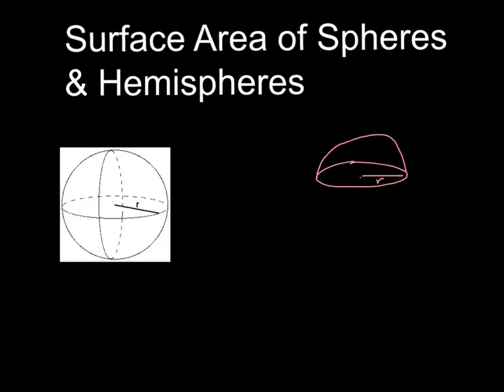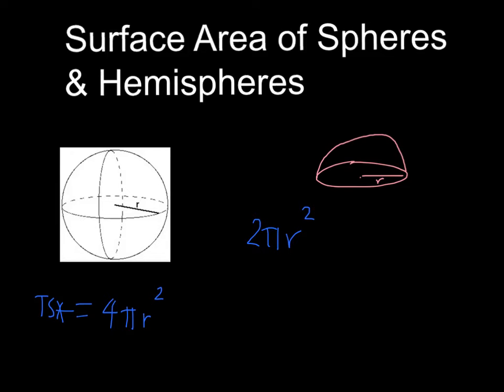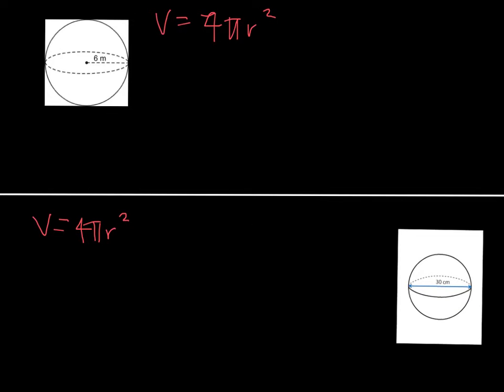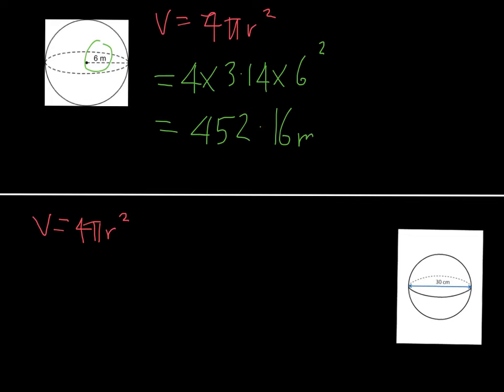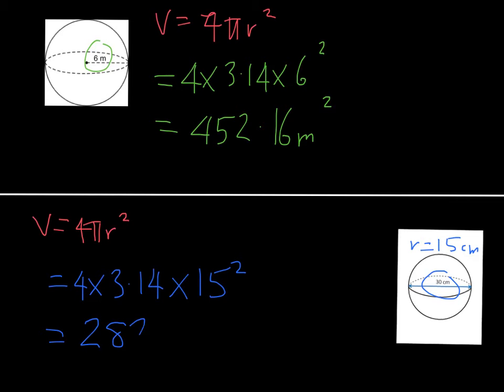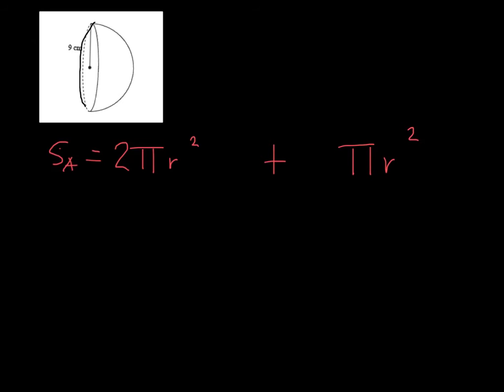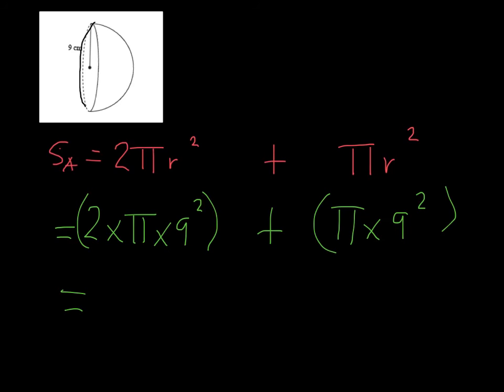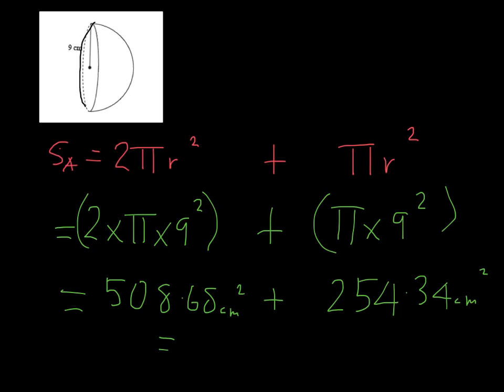Surface Area of Sphere & Hemisphere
Using formulas to find the Total surface area of Spheres and Hemispheres